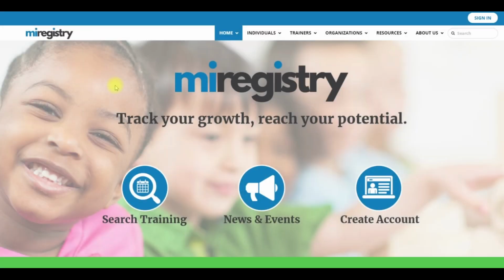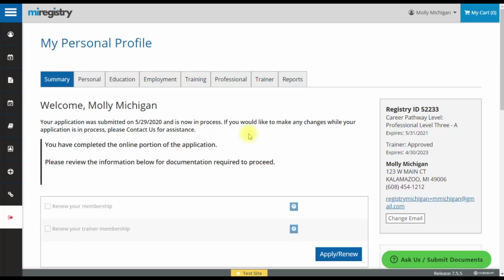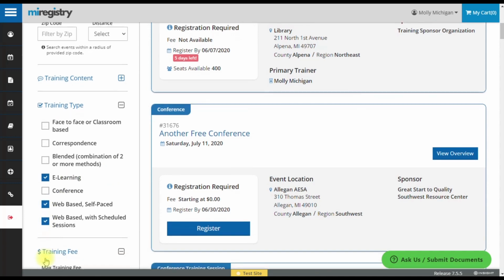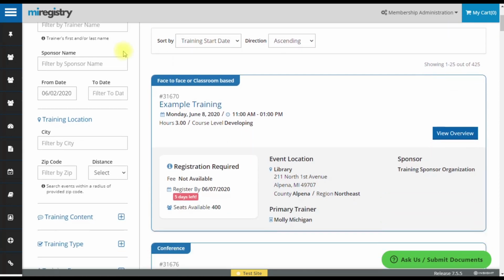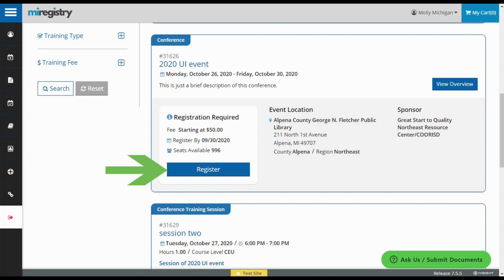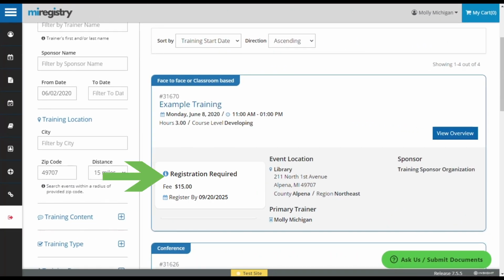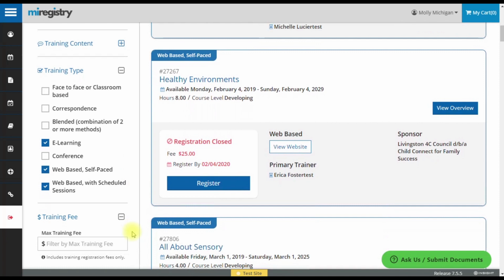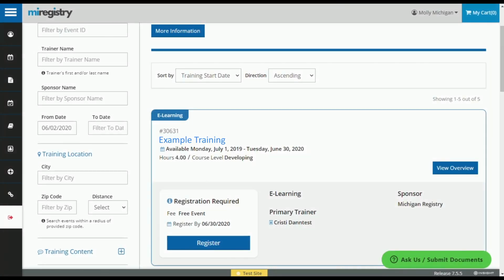4 Tips on Using the MiRegistry Statewide Training Calendar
The MiRegistry Statewide Training Calendar has a number of options for you to find the right training events. Check out some quick tips on how to use this powerful tool!  For more on using the Statewide Training Calendar,